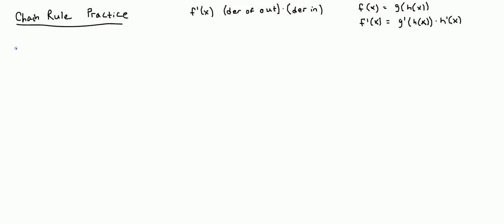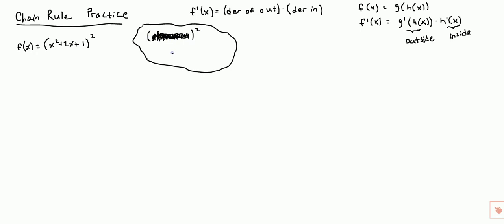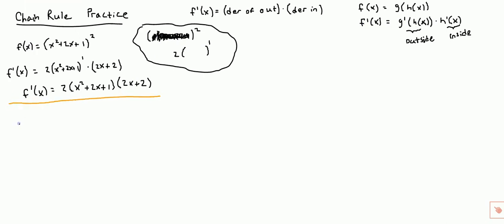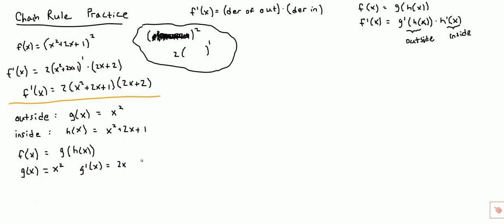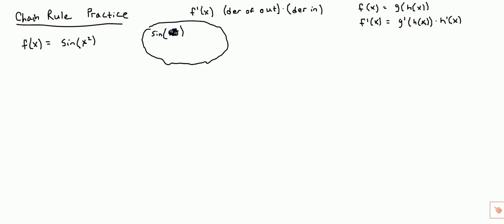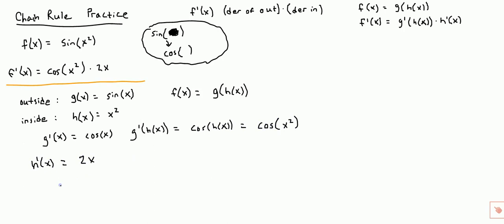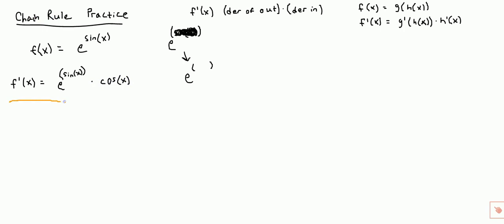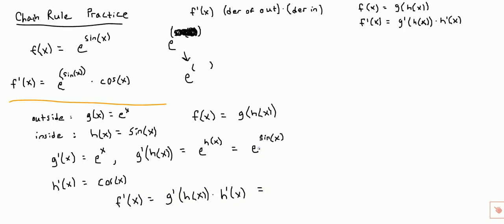Chain Rule Practice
In this video, we do three chain rule practice problems.